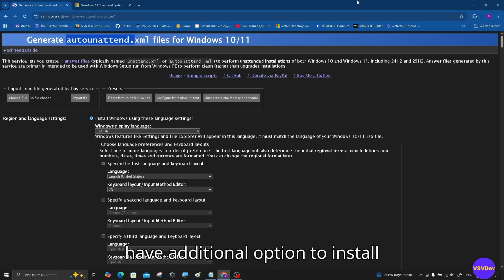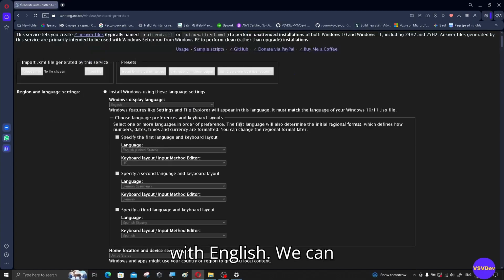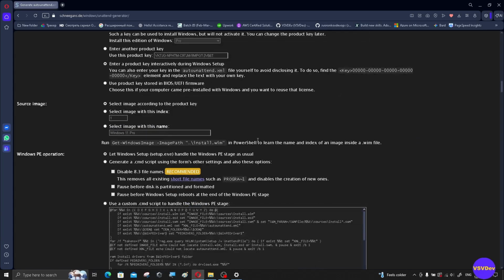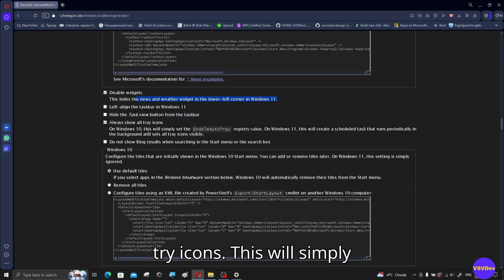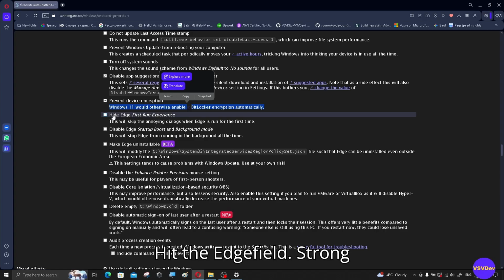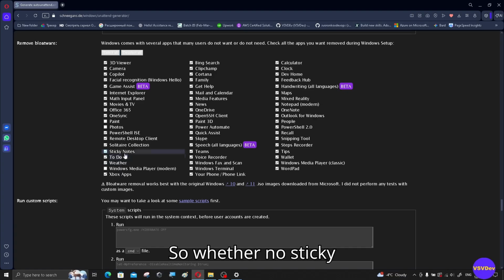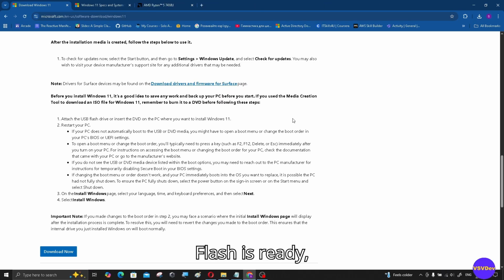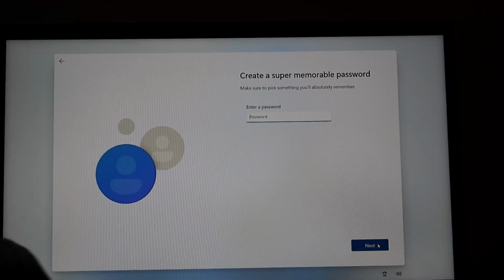Install Windows 11 in auto mode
00:00 use case
01:37 create installation media
03:27 create file
21:30 attach file to installation flash
22:35 run installation